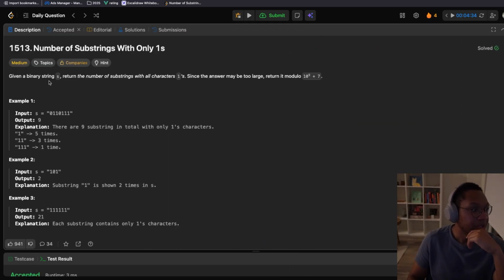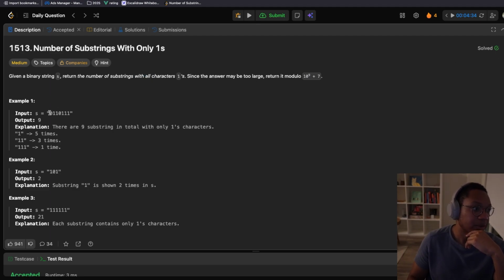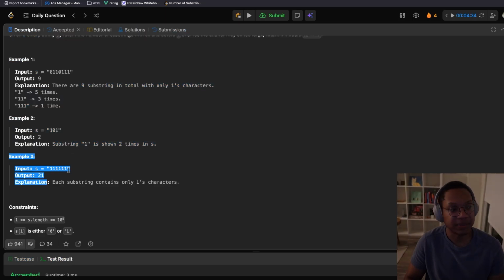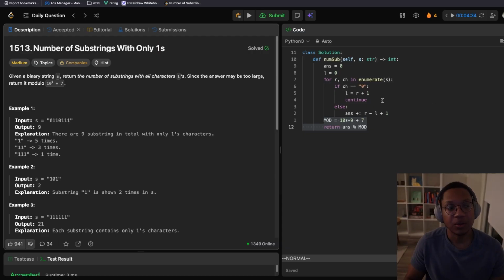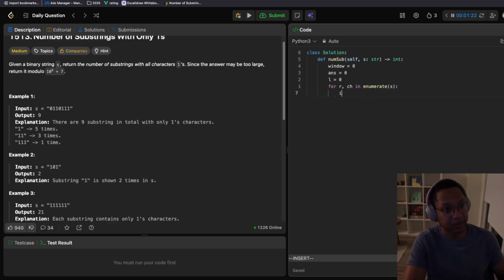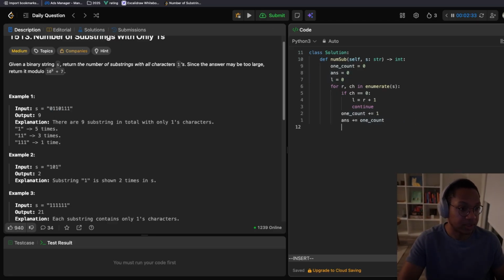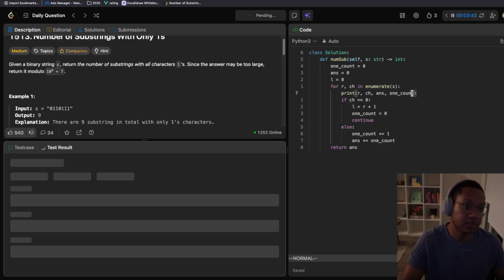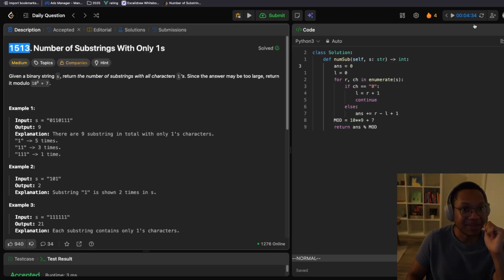Leetcode 1513: Number of Substrings With Only 1s (Python)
System Design Live Streams every Saturday at 7pm PST

Who Am I?
I placed 320 / 25,000 contestants on Leetcode contest in 2024. This placed me at around top 1.6% in the world.

Even 1 year ago, I was around top 50% in the world. I started livestreaming myself practicing everyday.

Now, I'm trying to do the same for System Design and AI topics.

00:00 - Intro

00:30 - Initial thoughts
00:50 - Why O(N^2) is too slow
01:10 - How sliding window helps count substrings of all ones
01:35 - The pattern: 1 + 2 + 3...
02:50 - Example: 1 + 2 + 3 + 4 + 5 + 6 = 21
03:10 - Streaks of ones are key
03:19 - Live Coding